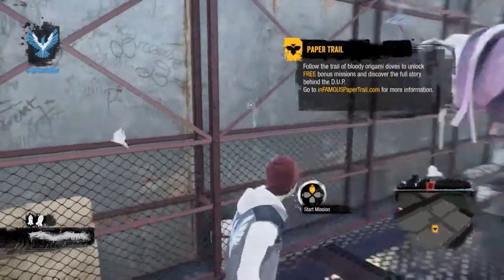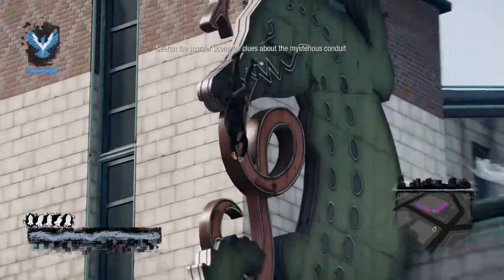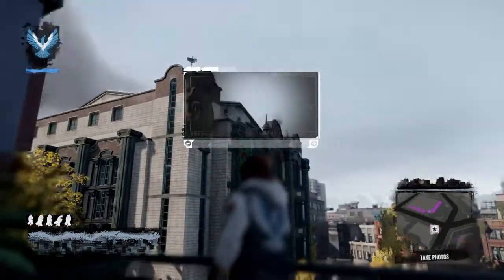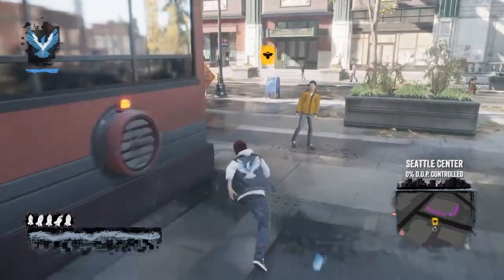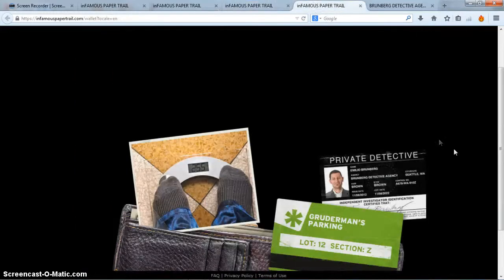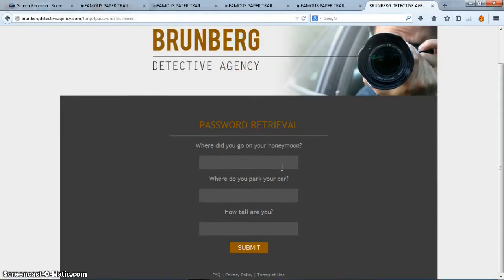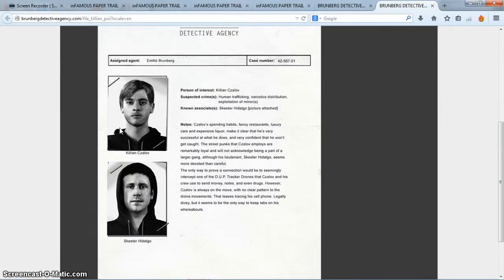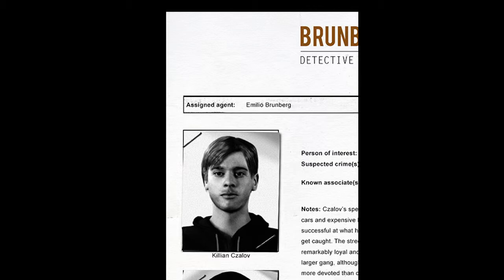Infamous Second Son Paper Trail - Part 1 (New Conduit|Actual Investigating)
Here is the Infamous Second Son Paper Trail DLC. We meet a weirdly hot bunny, and I put my mind to the test.